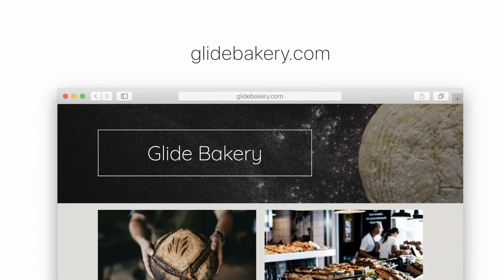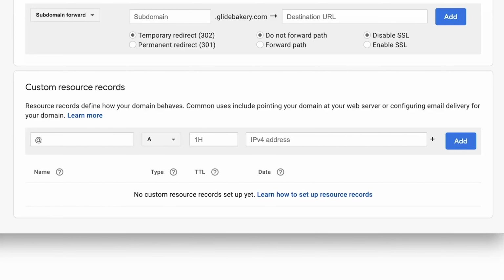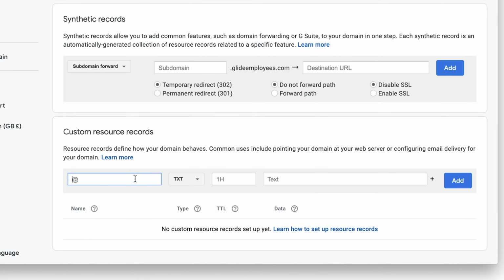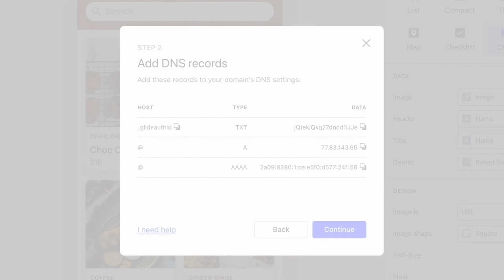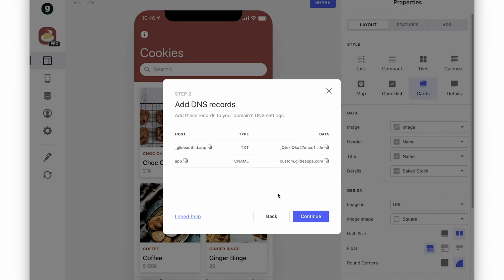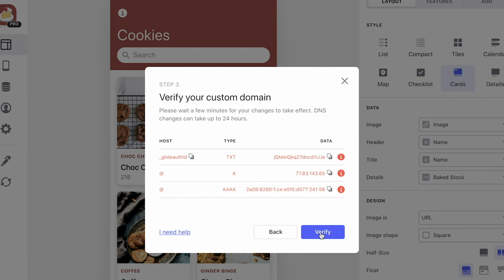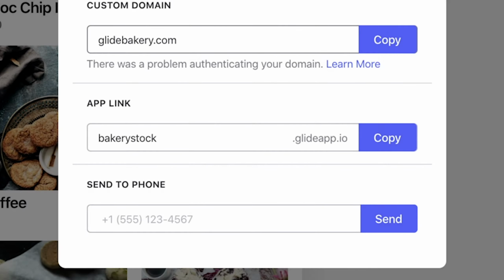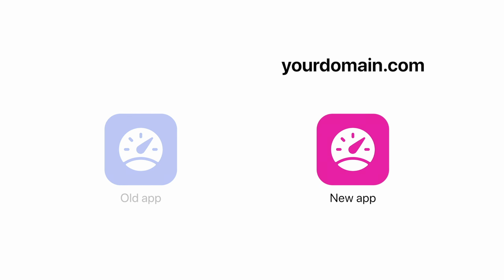Configuring a Custom Domain